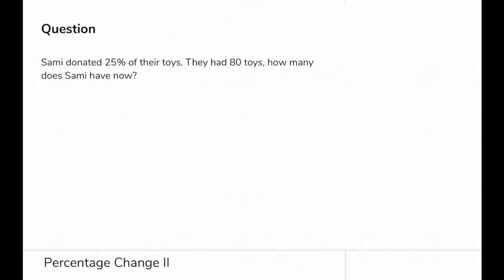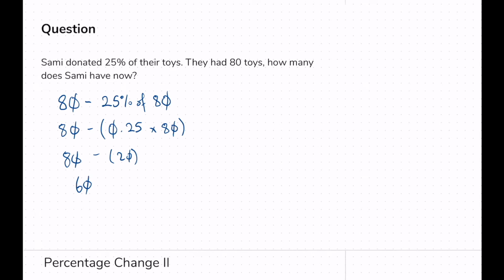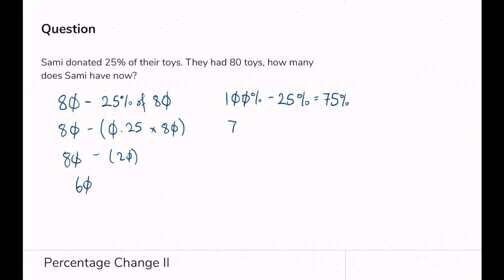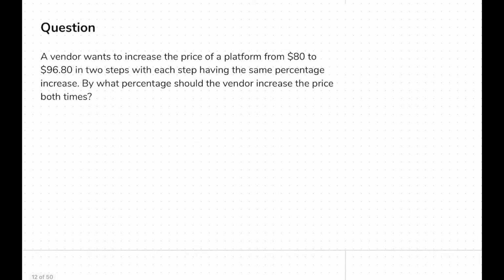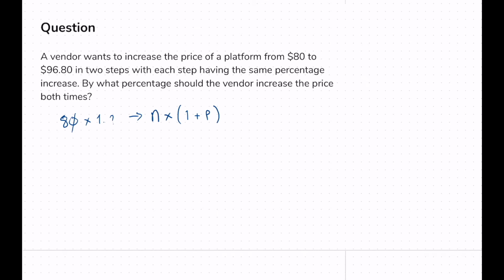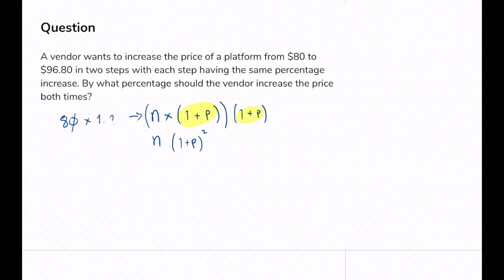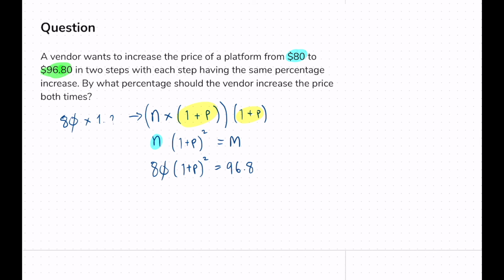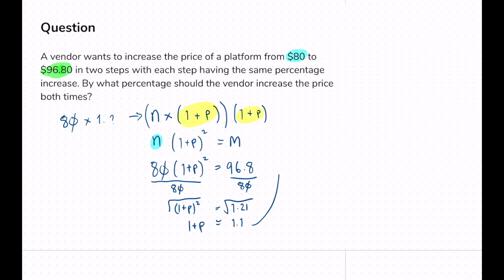How to calculate percentage change 2 | GCSE & IGCSE Maths | AQA, Edexcel, CIE, OCR and O Levels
(I/GCSE) Calculating percentage change is easy when there are video lessons to help you learn!

Produced by quicksense.org, this video of calculating percentage change is part of a bigger series covering every single learning objective.